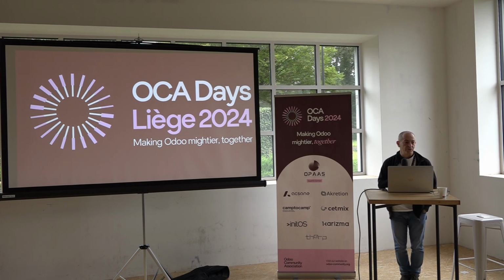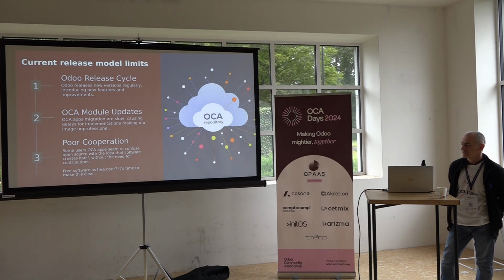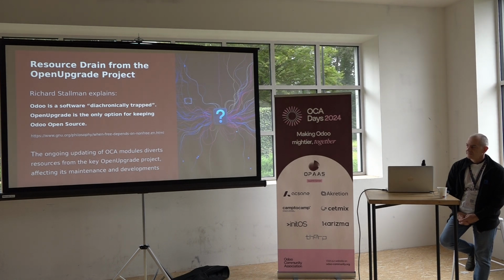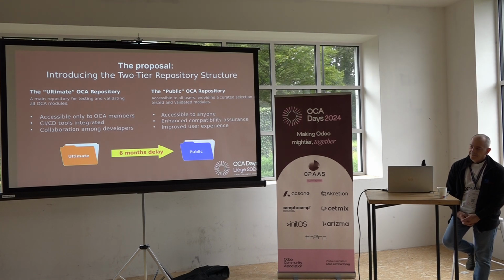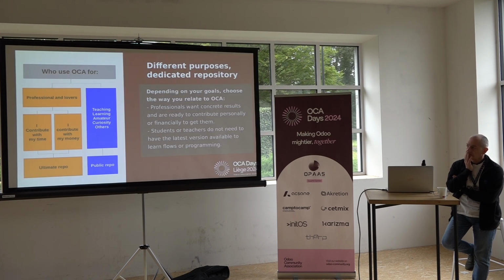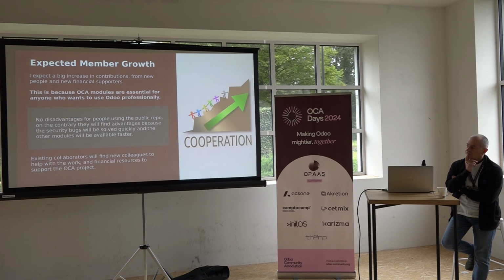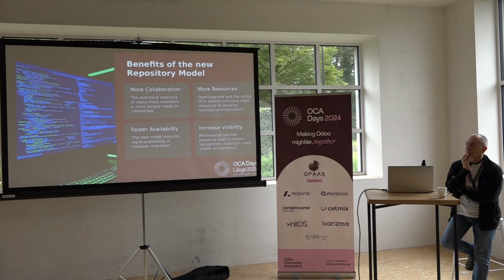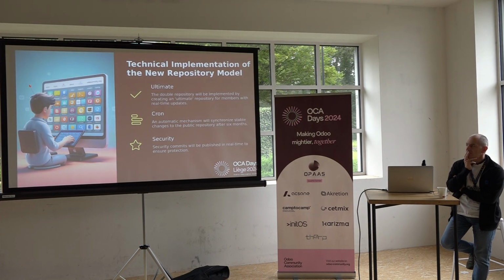OCA Days 2024 - Marcelo Frare - 2 repos: ultimate + public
2 repos: ultimate + public

I would like to show the end customer a more professional image of Odoo CE + OCA.

I believe there is a lot of margin for a WIN-WIN result among all the subjects approaching Odoo.

A double repository delayed by 6 months could help to achieve this result.

I, with the help of Virginie Dewulf, would like to explain to you how.

Marcelo Frare  - always passionate about IT, better if FLOSS!

I am a consultant and installer of Odoo CE + OCA since version 10.